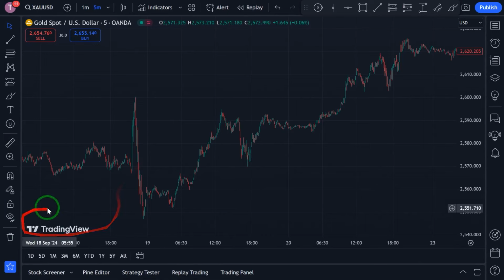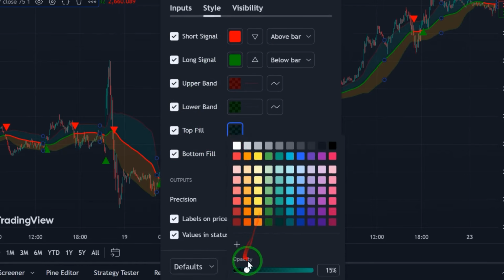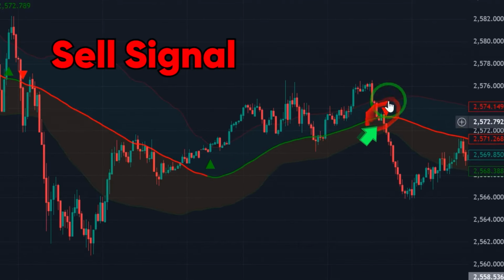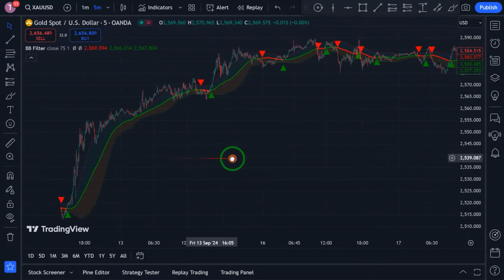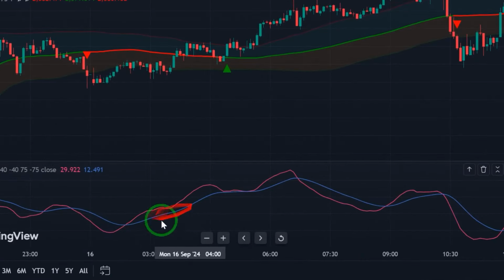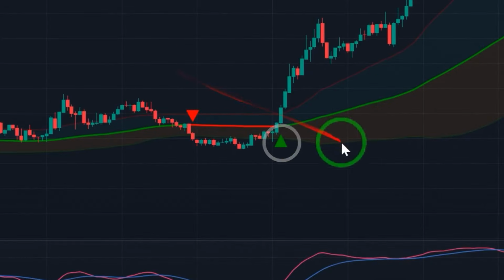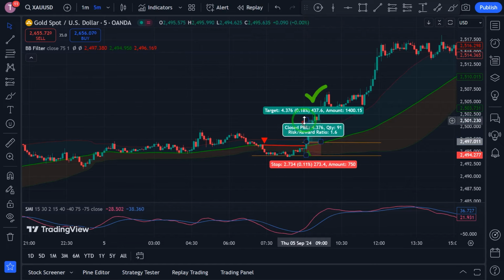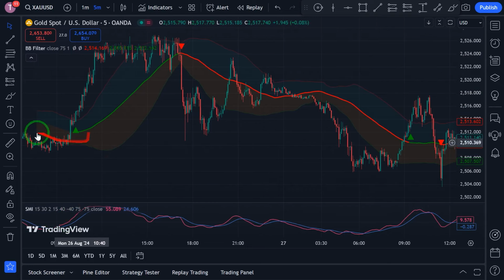Best & Profitable Scalping Strategy with only two Free Tradingview Indicators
Achieving consistent profits in trading is really difficult, but this scalping strategy has made it much easier for me, and with it, I’ve become a professional trader. This scalping strategy consists of two simple indicators from TradingView and works in a 5-minute time frame. It can also help other traders, not just scalpers. So stay with me until the end of the video